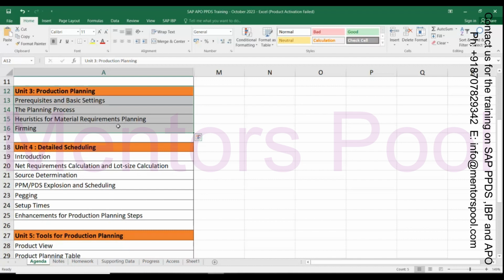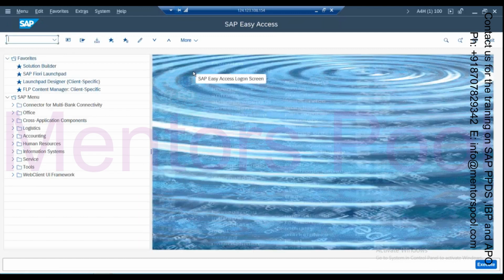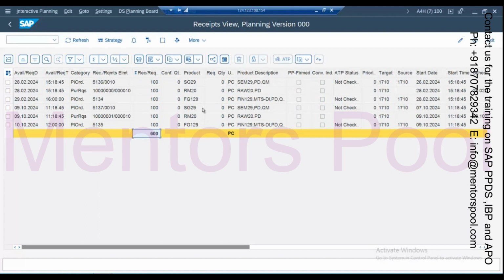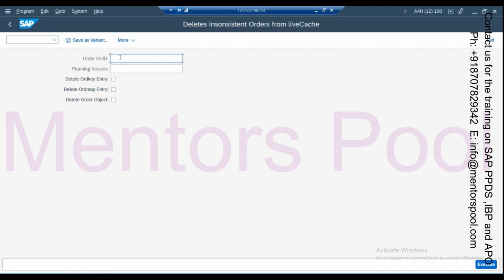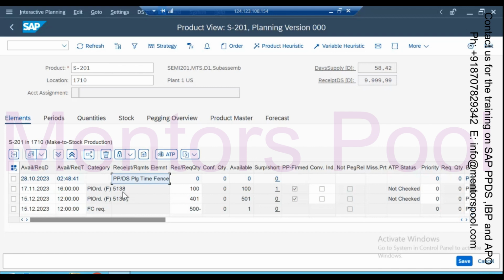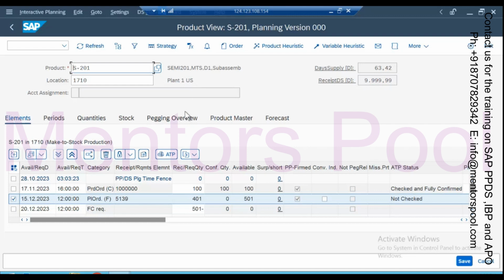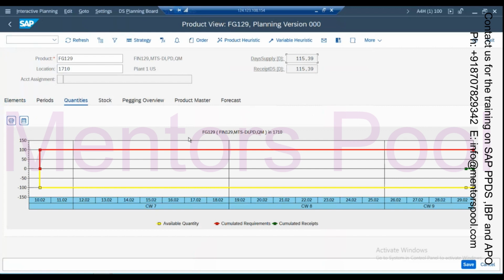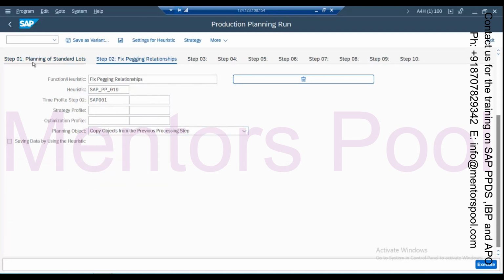SAP PPDS Training 2025 | Production Planning & Detailed Scheduling in S/4HANA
This video introduces SAP PP/DS (Production Planning and Detailed Scheduling), an advanced planning component of SAP S/4HANA Manufacturing. Learn how to optimize supply chain production, enhance scheduling accuracy, and increase visibility across factory operations using PPDS tools and best practices.

📌 What You’ll Learn in This Session:

✅ What is SAP PPDS and why it matters
✅ How PPDS integrates with SAP S/4HANA
✅ Core capabilities: Material planning, heuristics, pegging
✅ Capacity planning and scheduling
✅ How to improve MRP run performance and forecast accuracy
✅ PPDS best practices for manufacturing efficiency
✅ Real-world use cases and system demo walkthrough

✔ SAP Manufacturing Consultants
✔ SAP PP/DS Consultants & Planners
✔ Production & Supply Chain Managers
✔ S/4HANA Functional Consultants
✔ IT Architects building integrated factory solutions

YouTube timestamp index for the video titled SAP PPDS Training 2025

00:00 - Recap of Master Data and Production Planning in PPDS
00:42 - Advanced MRP and PPDS Heuristic Introduction
01:23 - Discussion on Errors During Material Transfer
04:03 - Plan Order Creation and Demand Entry in RRP3
07:42 - Master Data Transfer: Absolute vs. Change Transfer
11:10 - Effect of PDS Change on Existing Plan Orders
15:14 - Introduction to Filler Topics: Tables in PPDS
17:09 - Requirement View (RRP1) and Filters
20:01 - Receipt View (RRP4) and Stock Requisitions
25:19 - Material Master Extension to a New Plant
30:42 - Forecasting and Supply Chain Implications
35:39 - Missing Transportation Lane and Global Settings Impact
39:01 - Tables in PPDS for Orders and Materials
47:10 - Inconsistent Orders and Order Deletion Program
52:17 - Functional vs. Analytical Consultant Skills
52:58 - Deep Dive into Product View and Order Creation
59:45 - Order Firming and Fixation Types
01:04:58 - MRP Type Auto-Firming Configuration Exercise
01:06:47 - Planning Horizon and Firm Order Behavior
01:13:18 - Understanding and Setting MRP Type for Auto-Firming
01:17:54 - Detail on Alerts in Planning Systems
01:22:11 - Days Supply and ATP in Product View
01:30:42 - Deep Dive into Days Supply Calculation
01:34:52 - Forecast vs. Sales Order Consumption Logic
01:42:08 - Unconsumed Forecast and Final Demand Planning
01:44:52 - Customizing Product View Layouts
01:46:13 - Background Planning Run and CDPSB0 Transaction
01:52:12 - Multi-step Heuristic: Planning, Fix Pegging, and Scheduling

📘 Other In-Demand SAP Trainings from Mentors Pool:

1️⃣ SAP BTP Security – 18 Hours
2️⃣ SAP Identity Access Governance – 33 Hours
3️⃣ SAP BTP Admin – 24 Hours
4️⃣ SAP CAPM Development – 30 Hours
5️⃣ SAP RAP Development – 24 Hours
6️⃣ SAP BTP Integration Suite – 30 Hours
7️⃣ SAP RPA – 24 Hours
8️⃣ SAP DevOps & CI/CD
9️⃣ SAP BTP AI & IoT – 16 Hours
🔟 SAP BTP Extension Suite